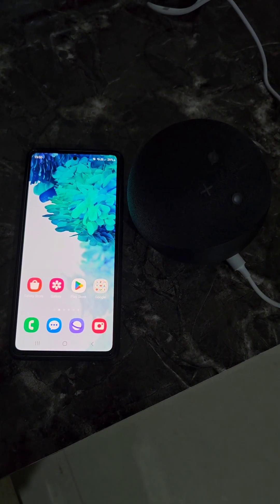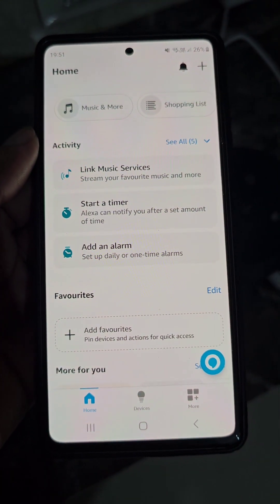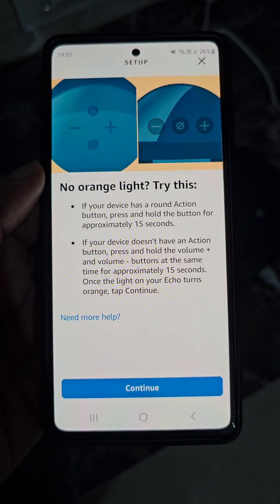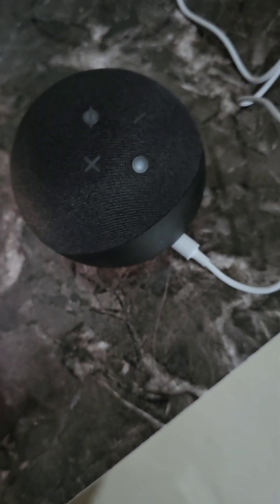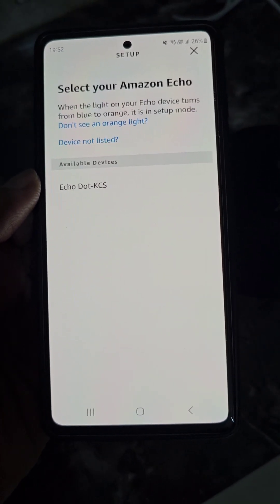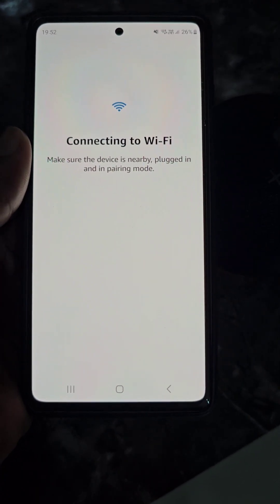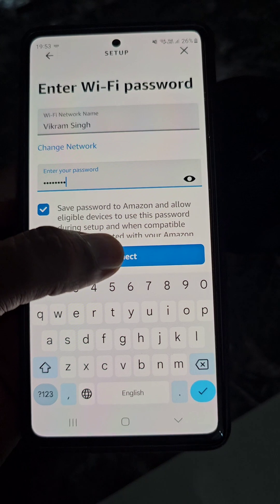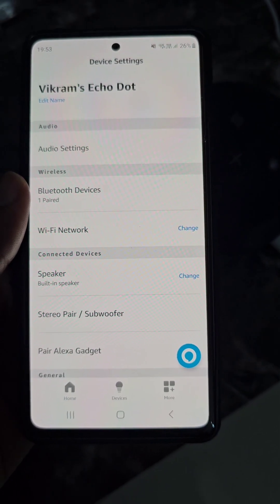Echo dot not connecting to wifi | Amazon alexa echo dot 5th generation | Change alexa wifi password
How to connect alexa to wifi again if password changed
Alexa red ring light problem fix
Alexa wifi set up